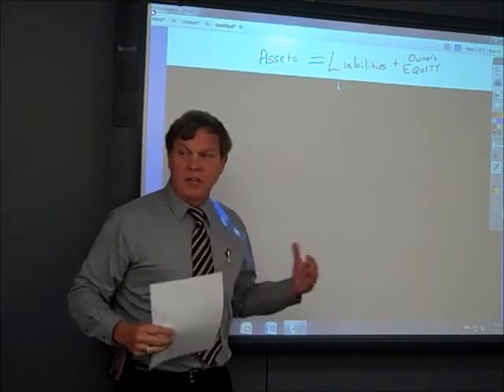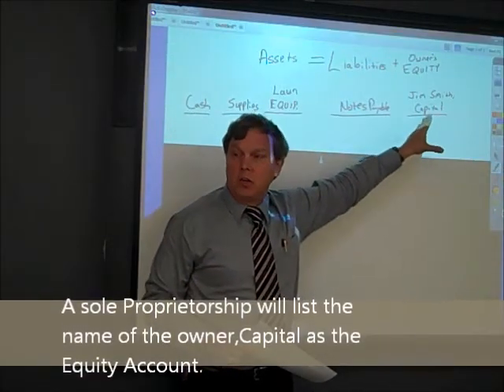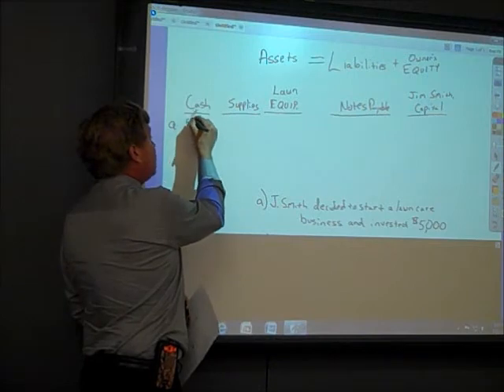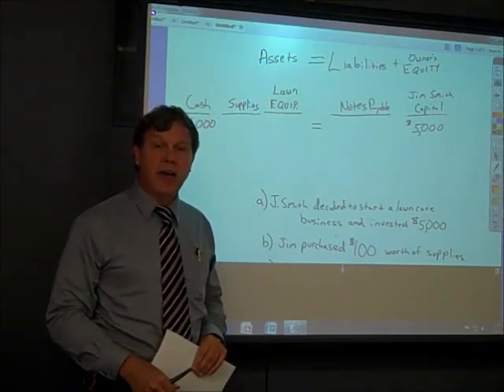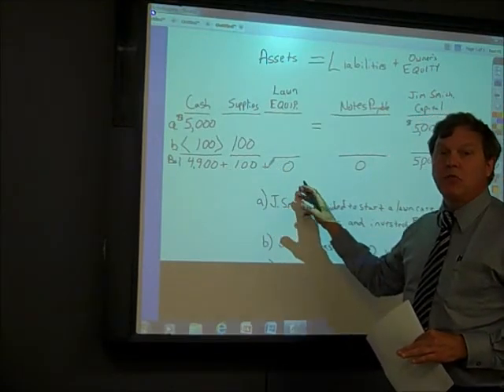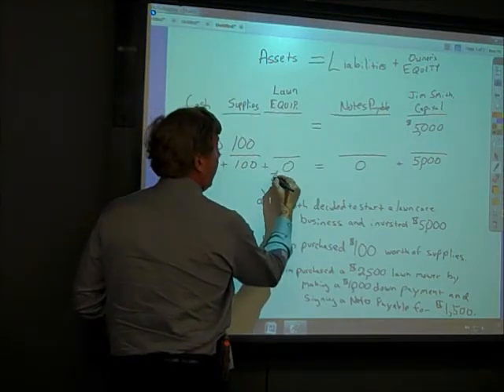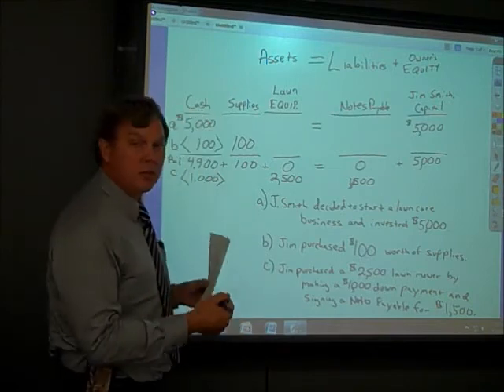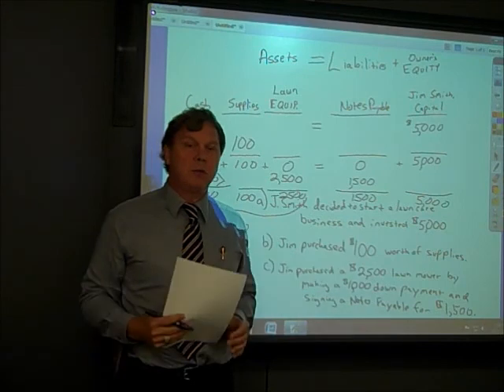The Accounting Equation (2 of 2)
Effects of Transactions on Accounting Equation